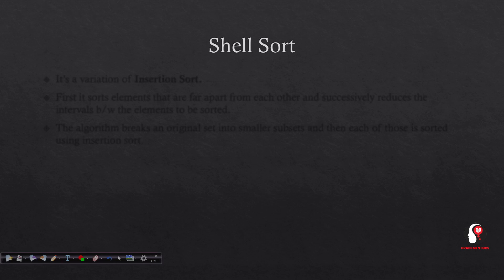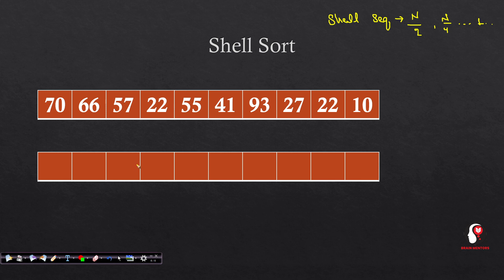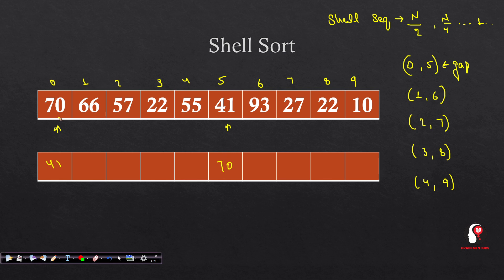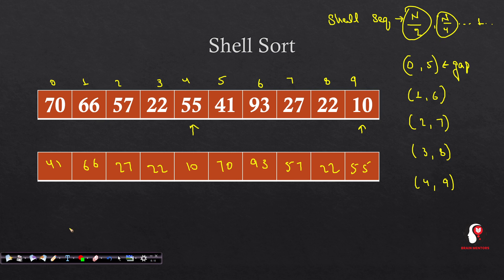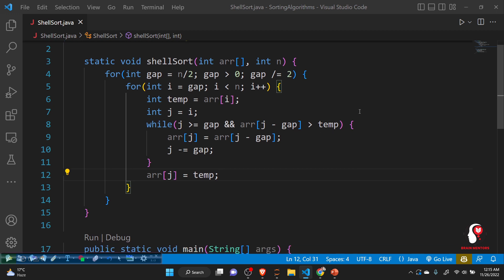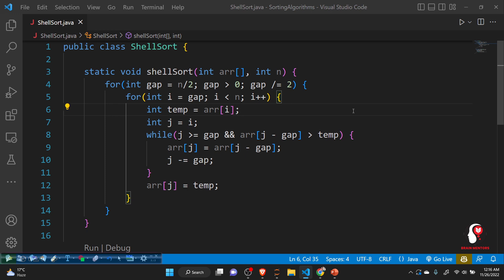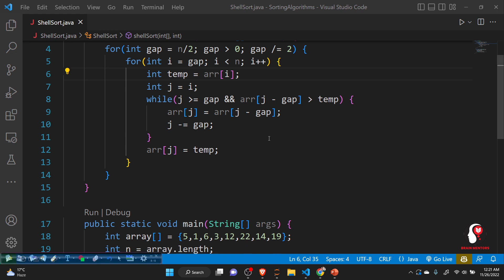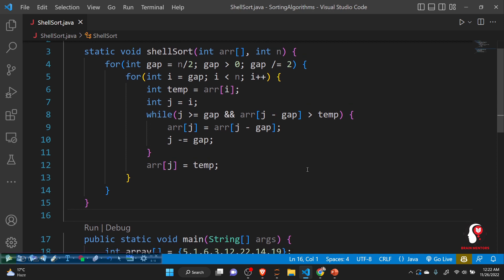Shell Sort Algorithm Explained in Hindi Using Java | Brain Mentors Pvt. Ltd.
BRAIN MENTORS Pvt. Ltd. started with a mission to link the IT industry and educational institutions. We aim to transform every student into an IT professional who is ready to be employed in the industry. BRAIN MENTORS Pvt. Ltd. is a team of professional experts having more than 12+ years of industry experience with a strong base in developing software products. Being IT alumnus, we have a sound understanding of industry needs which helps in identifying the required skill set and nurturing our students in a competent IT professional. We are also well connected with the industry and do corporate training in emerging technologies in TPDDL, Cognizant, Genpact, Nokia Siemens, NIIT Technologies, Orange Telecom, India Mart, HCL, Acro, etc.